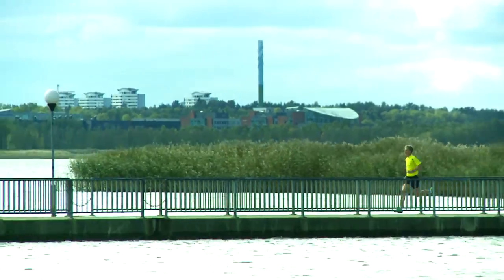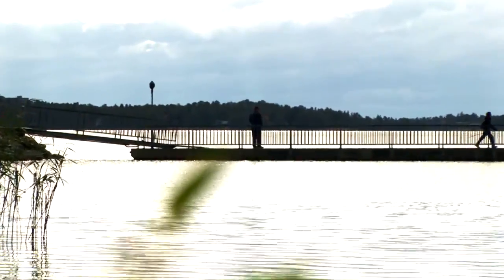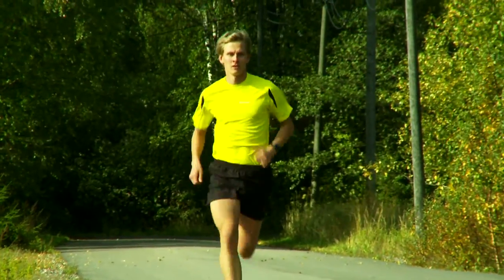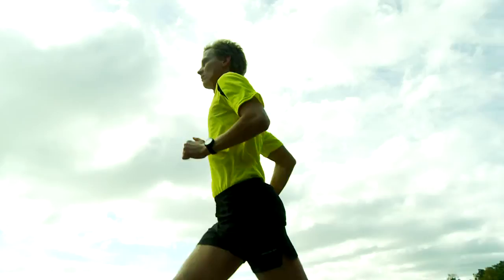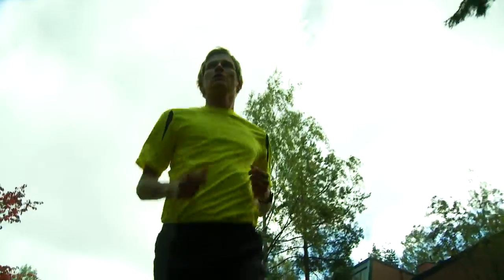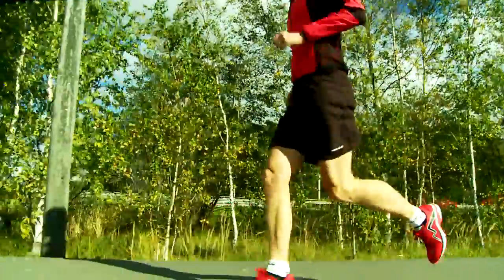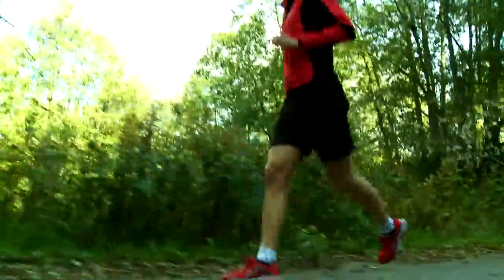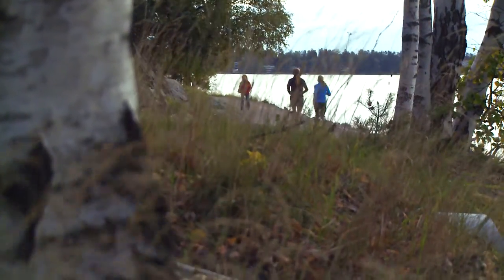Proper Running Technique Glutes and Hamstrings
Proper Running Technique